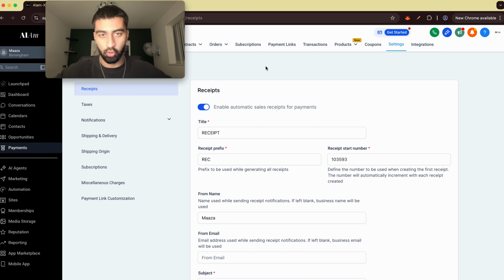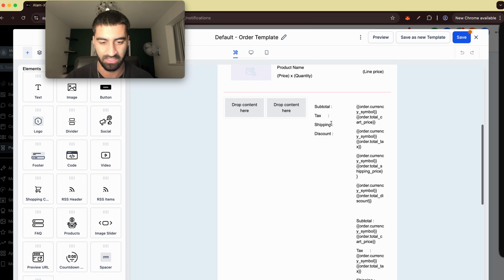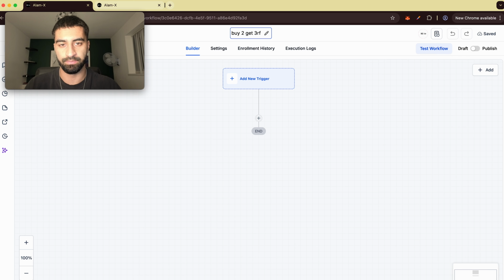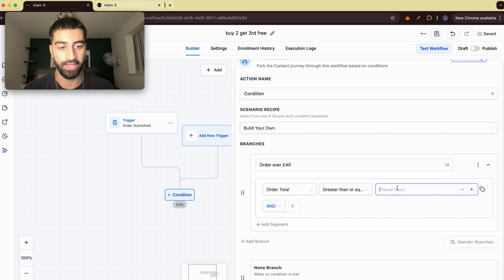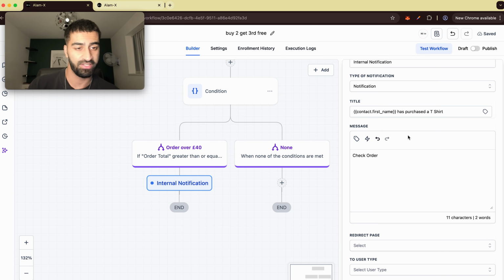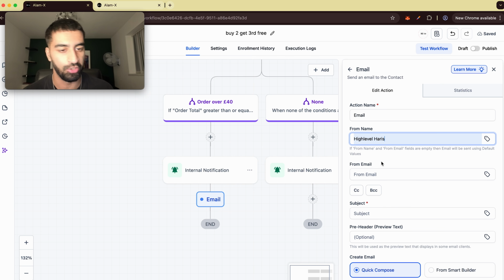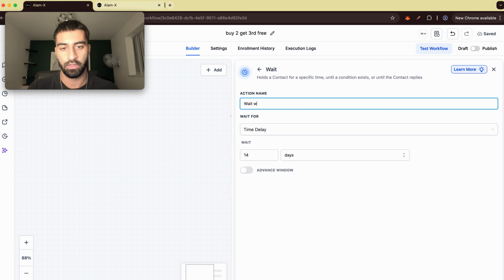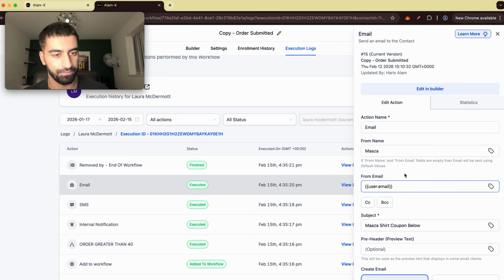i made CUSTOM GoHighLevel E-Commerce Automations (copy me)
Using GoHighlevel To Make Custom Ecommerce Automations in 2026

2. ALREADY A HIGHLEVEL USER?! You can still get all of my bonuses when you UPGRADE your plan with my

3. Can't Upgrade Your HighLevel Account and Want Direct Access to All My Bonuses?

• 1:1 Access To Me  (Bigger Channels CANNOT give you this)
• 1:1 Roadmap Call To Get Clients
• 2 Marketing Books That Changed My Life